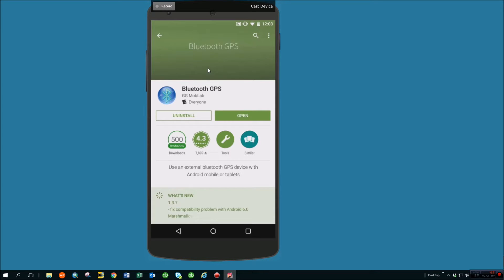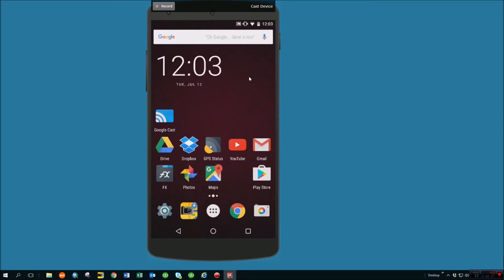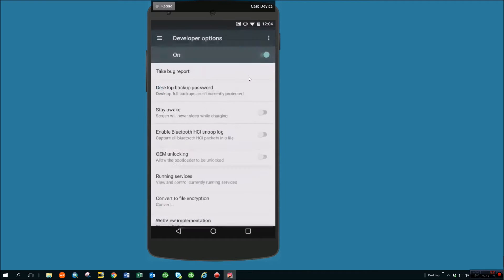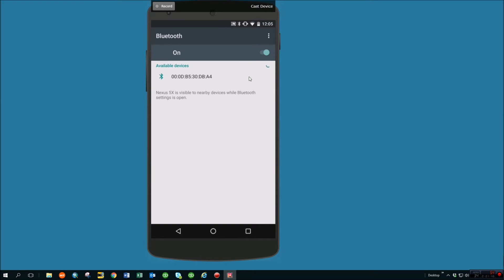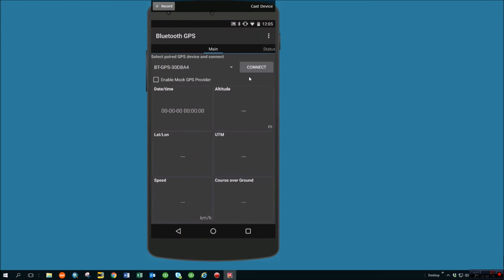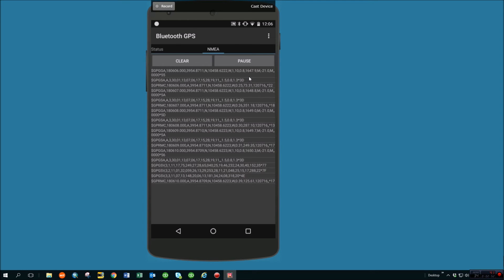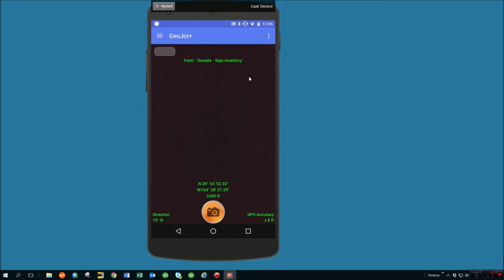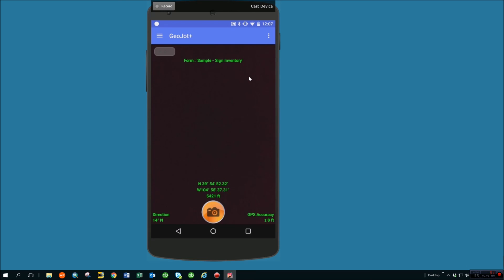Using External GPS Unit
Using external GPS units with the Android version of GeoJot+.